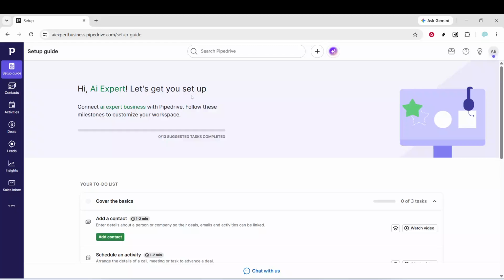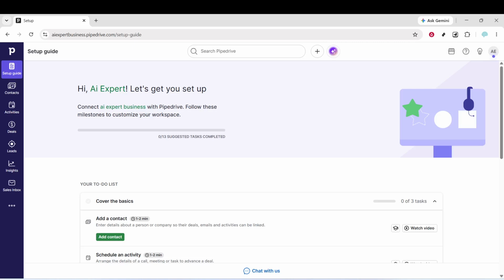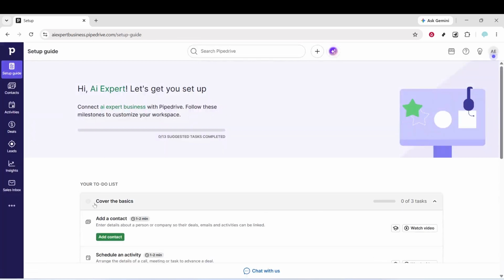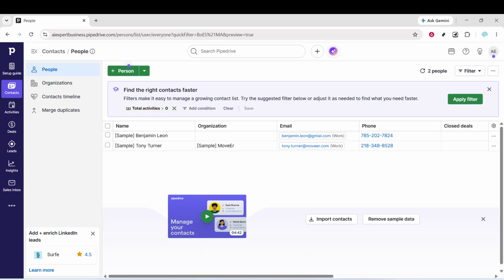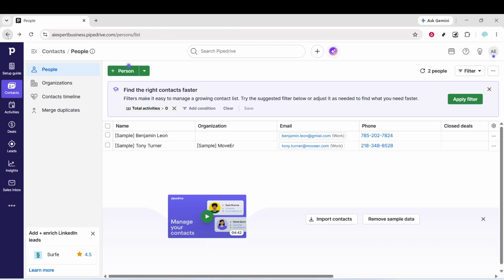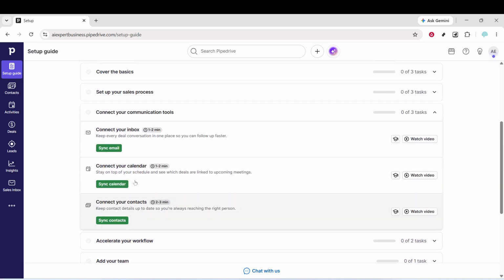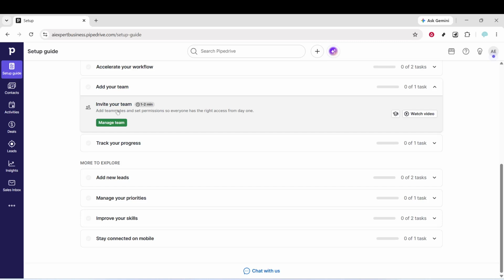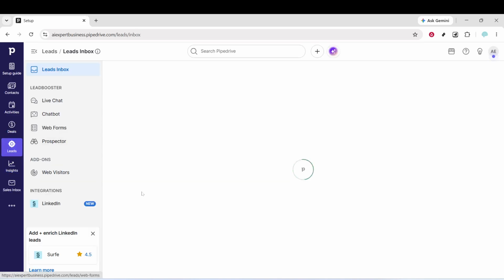How to Use Pipedrive for Beginners (Full Guide 2026)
In this video, we discuss how to use Pipedrive for beginners, covering the entire setup guide and dashboard navigation. You'll learn to add contacts, schedule activities, and create deals while exploring the onboarding checklist to master Pipedrive CRM basics. This pipedrive tutorial for beginners walks through the setup guide step by step, ensuring you can confidently manage your sales pipeline from day one.

00:00 Introduction to Pipedrive Dashboard
00:17 Signing Into Your Pipedrive Account
00:34 Exploring the Left Navigation Menu
01:03 Understanding the Setup Guide To-Do List
01:15 Adding a Contact in Pipedrive
01:45 Scheduling an Activity
02:04 Adding a Deal to the Pipeline
02:27 Setting Up Your Sales Process
02:47 Accelerating Workflow with Integrations
02:59 Adding Your Team Members
03:13 Exploring More Features and Categories
03:38 Summary of Key Skills Learned